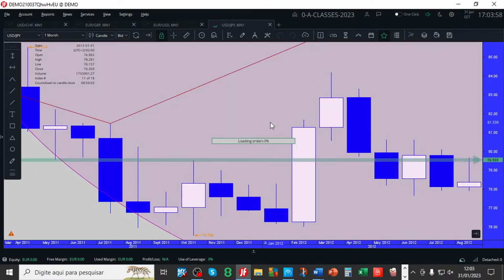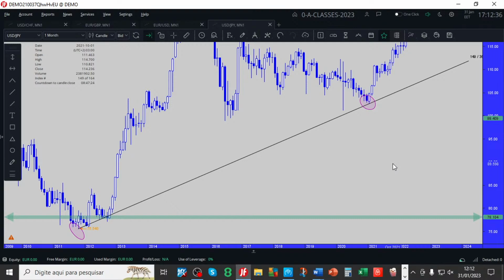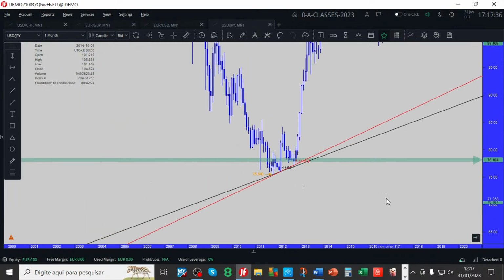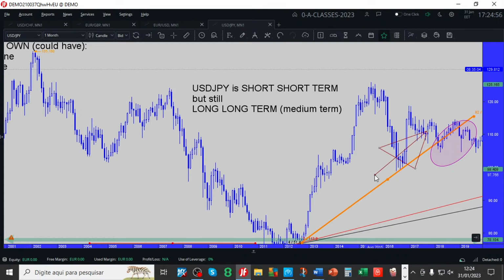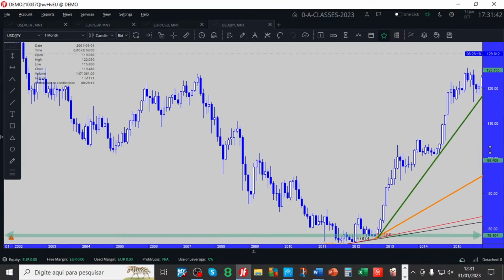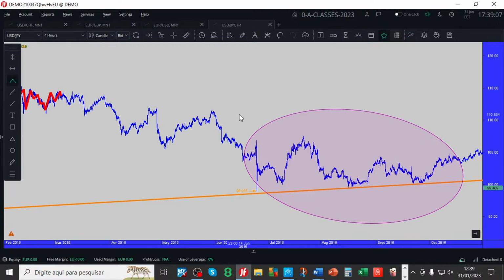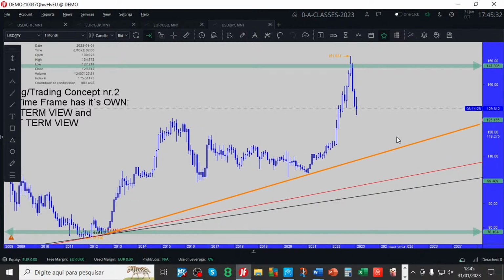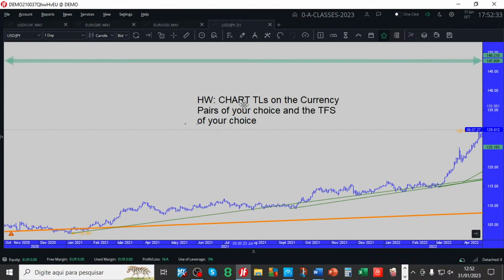Professional Trader Course: The 3 trend lines every Time Frame has